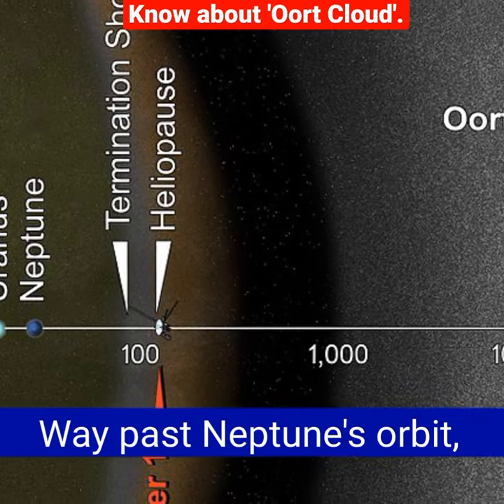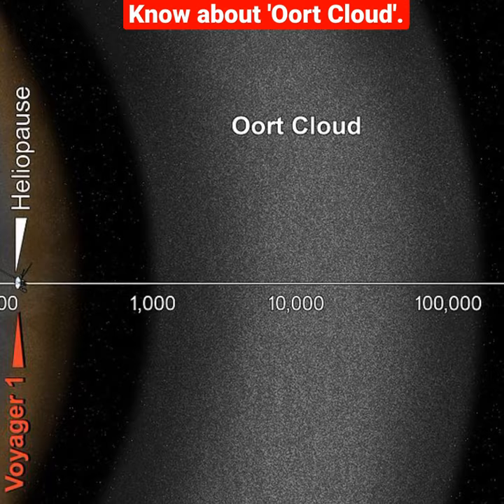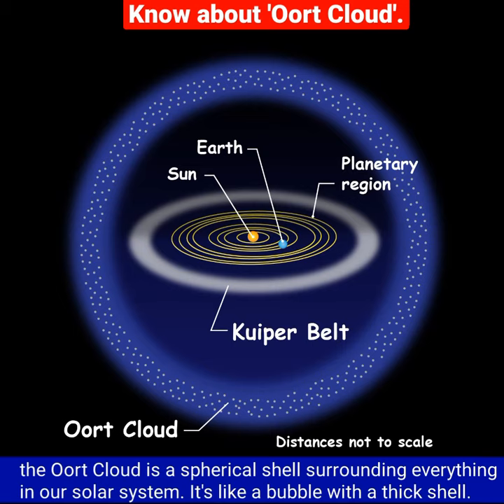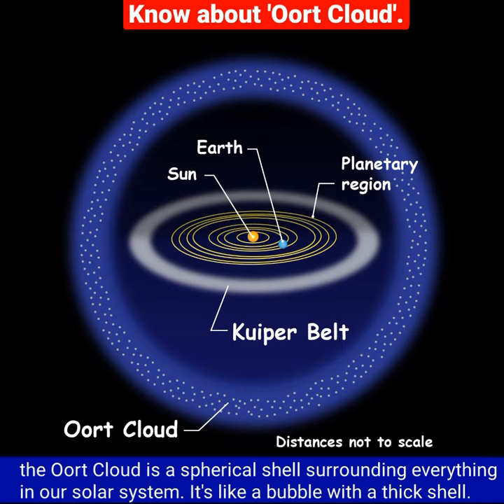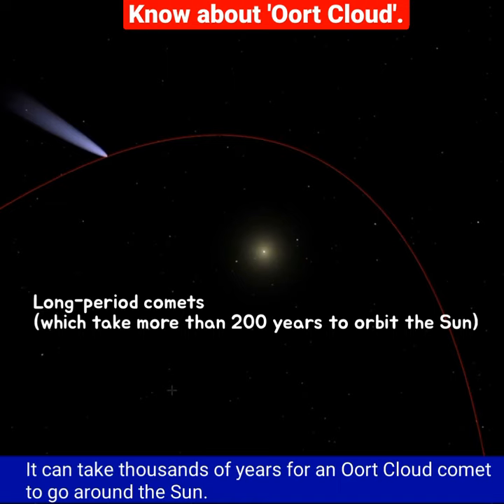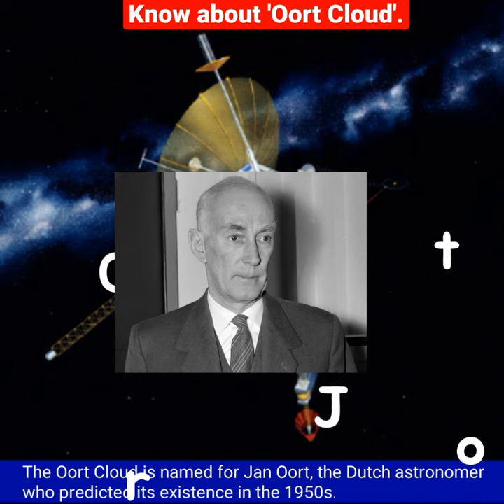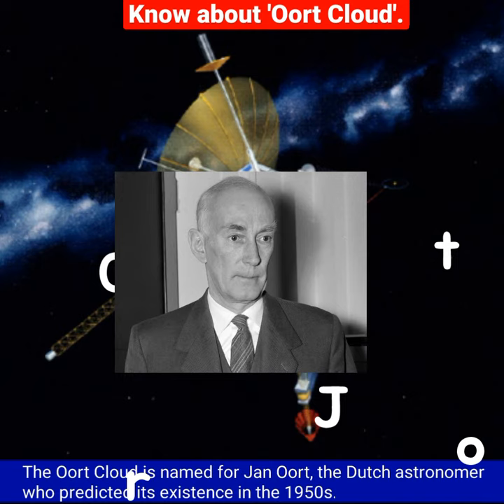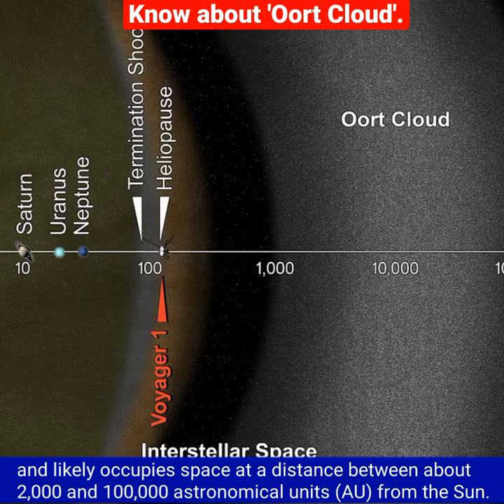What is 'Oort Cloud'?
Way past Neptune's orbit, even past the Kuiper belt, what is there out there? It's called the Oort Cloud.

Unlike the orbits of the planets and the Kuiper Belt, which are pretty flat like a disk, the Oort Cloud is a spherical shell surrounding everything in our solar system. It's like a bubble with a thick shell.

The Oort Cloud is made up of icy pieces of space debris. Sometimes those debris are jostled out of the cloud and fall toward the Sun, becoming comets. It can take thousands of years for an Oort Cloud comet to go around the Sun.

The Oort Cloud is named for Jan Oort, the Dutch astronomer who predicted its existence in the 1950s.

The Oort Cloud is a spherical layer of icy objects surrounding our Sun, a star, and likely occupies space at a distance between about 2,000 and 100,000 astronomical units (AU) from the Sun.

Long-period comets (which take more than 200 years to orbit the Sun) probably come from the Oort Cloud, which is sometimes described as a “cometary reservoir."

🙏Requests🙏

I requested to you (My viewers) please subscribe to my channel and if you like video then please press like button.All youtubers are doing hard work in video making and your like, Share, Subscribes are fruits for our hard works.

You also follow me on: -

This video is under Fair Use: Copyright Disclaimer Under Section 107 of the Copyright Act in 1976;  Allowance is made for "Fair Use" for purposes such as criticism, comment, news reporting, teaching, scholarship, and research.

Images/Videos : NASA/Wikipedia/Pixabay/Pexels/Giphy

Thank you all of you...🙏